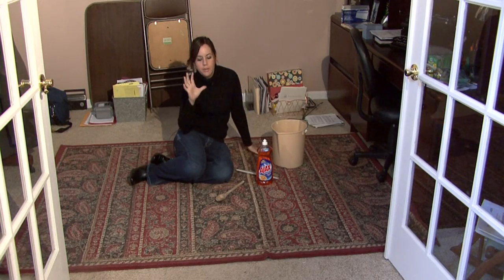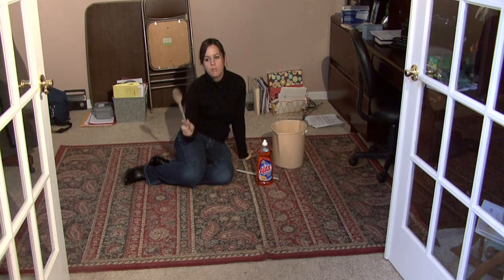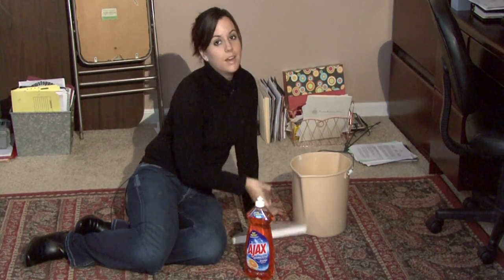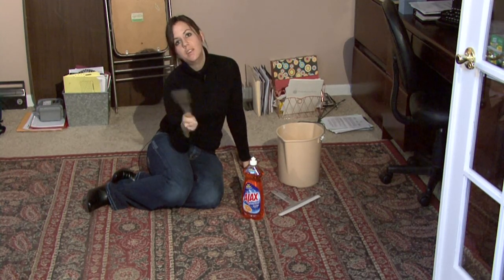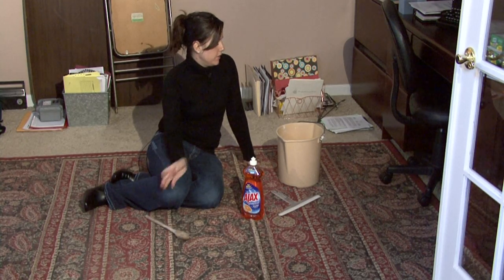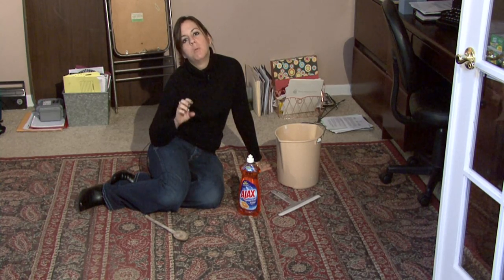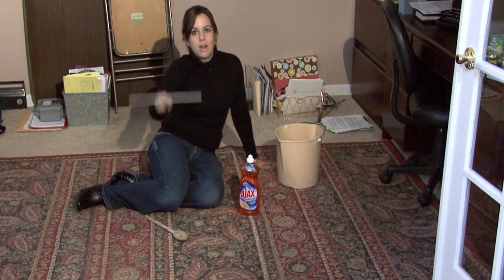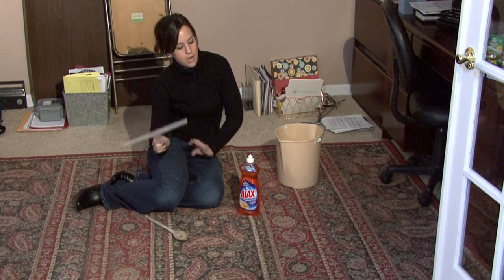Housecleaning Tips : How to Clean an Oriental Rug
Cleaning an oriental rug requires the use of a rug beater or wooden spoon, as well as a bucket of water and mild dish soap. Find out how to use a scrub brush to work dish soap into an oriental rug with help from a professional house cleaner in this free video on oriental rugs and housecleaning tips.

Series Description: Mildew can cause clothes to smell, so the best way to get rid of mildew and its odor is to soak the clothes in a mixture of vinegar and water. Discover ways to use vinegar in washing machines and more with help from a professional house cleaner in this free video series housecleaning tips.